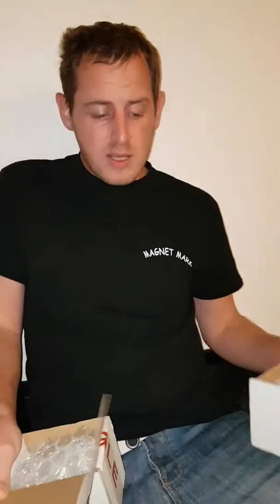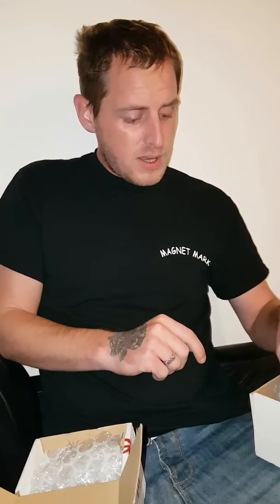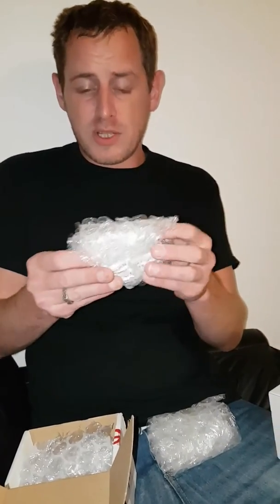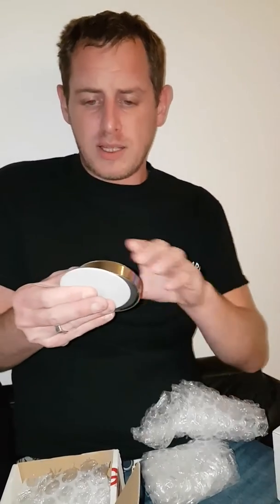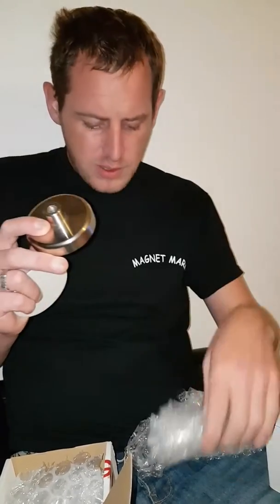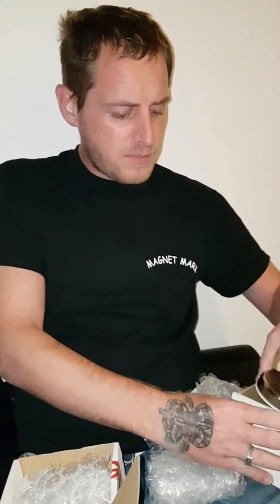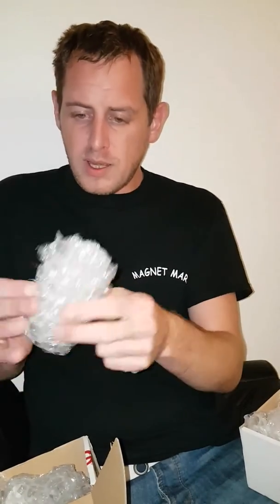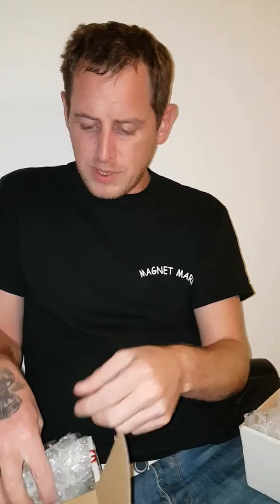Magnet fishing .Magnet competition giveaway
60kg and 90kg magnet giveaway please like .share.subscribe and comment magnet mark in the comment section below for a chance to win one of these magnets ..winner will be chosen at random ..goodluck to everyone 😊😊😊😊checkout this